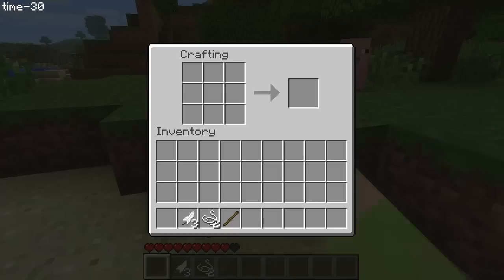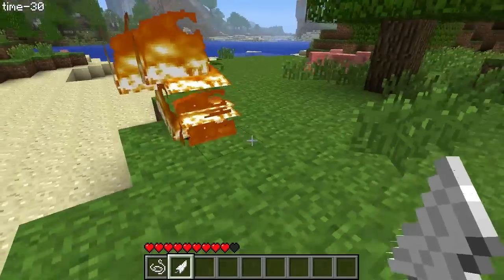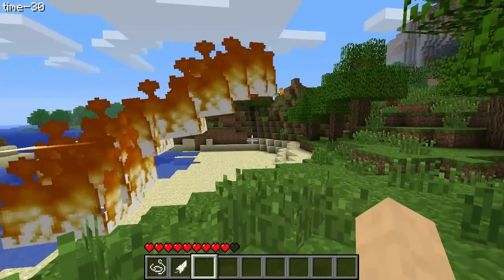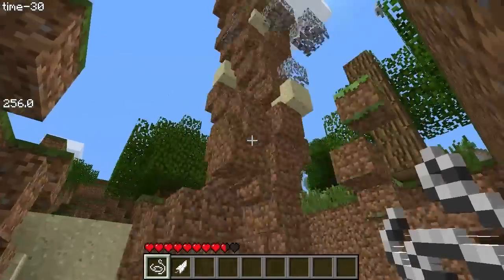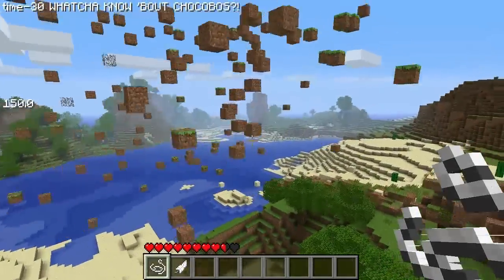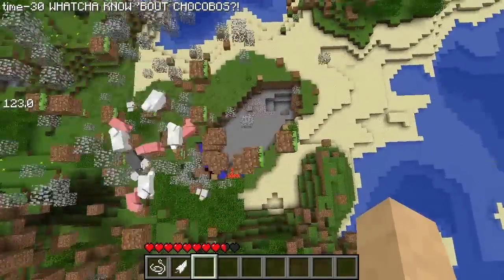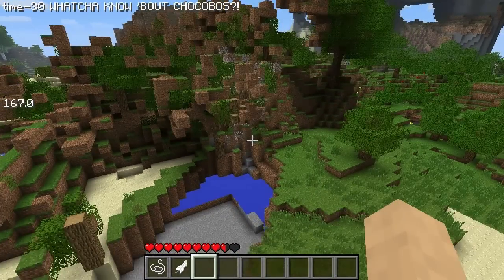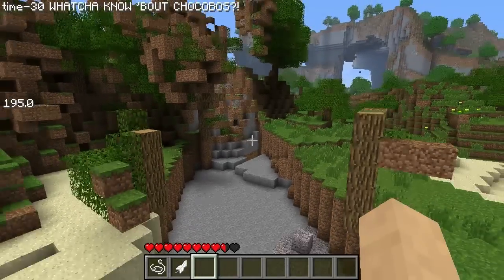Minecraft: CordonFreeman's Tornadoes Mod!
The original demonstration video was taken down so I had to make this! :)

I sitll haven't decided what to do to celebrate 30k subscribers, it came about so quickly after 20k it took us all by surprise.. Any suggestion?

BYEEE! [^_^]